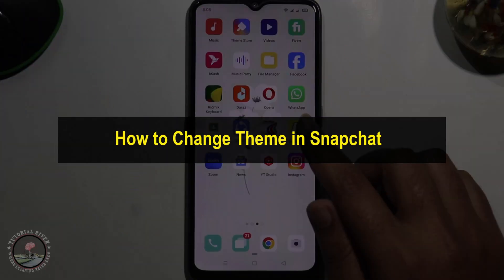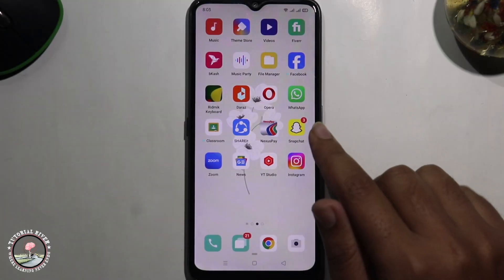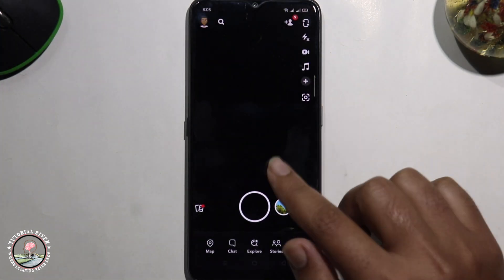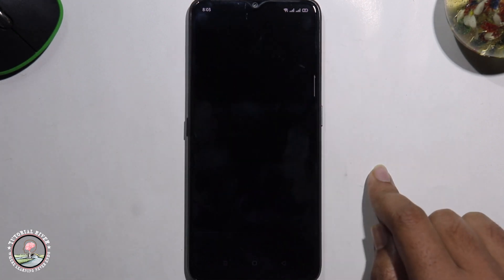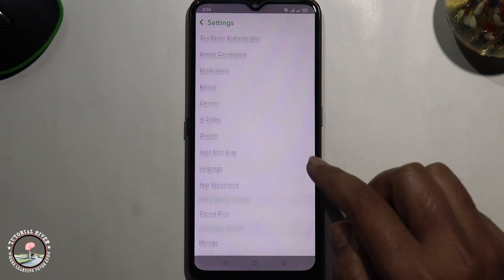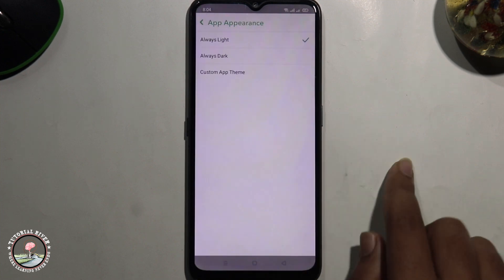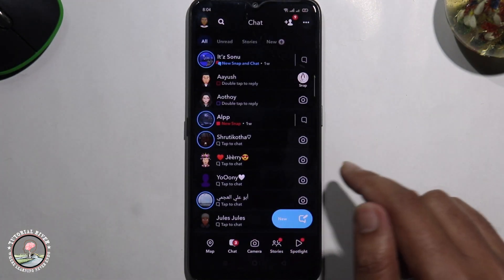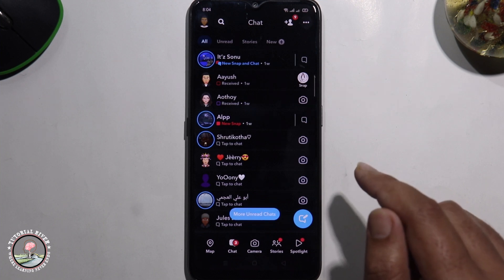How to Change Theme in Snapchat 2026 | get Dark mode | Enable Dark Mode in Snapchat (Android & iOS)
how to Change Theme in Snapchat, how to get dark mode on Snapchat? We provide you a step by step plan for iOS and Android to tell you how you can do it

Video Parts:
0:00 Info & Intro
0:10 Open Snapchat
0:28 Go To Settings icon
0:59 Ending & Outro